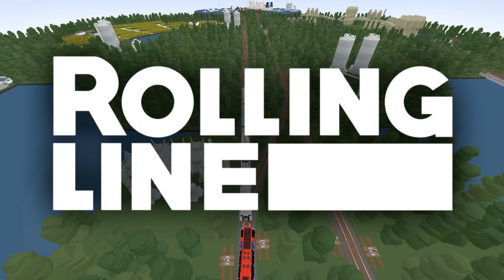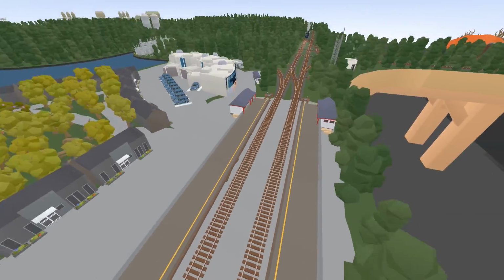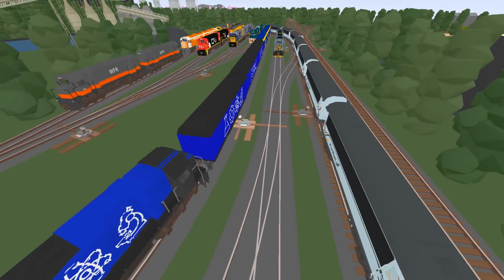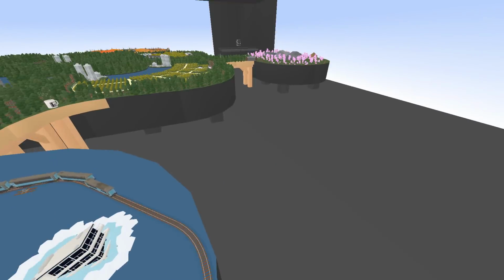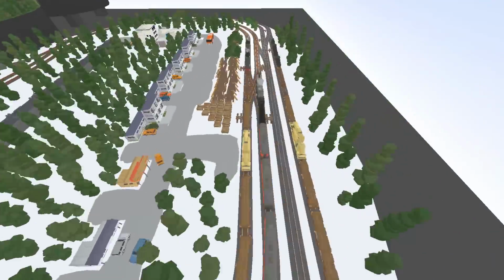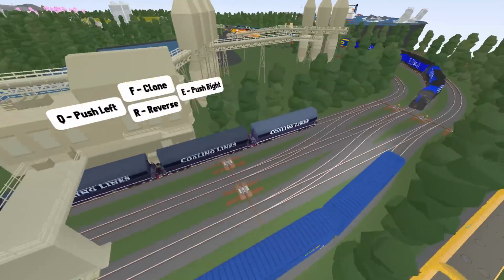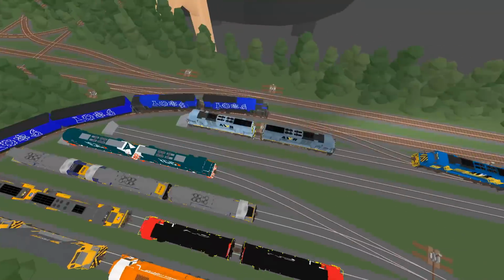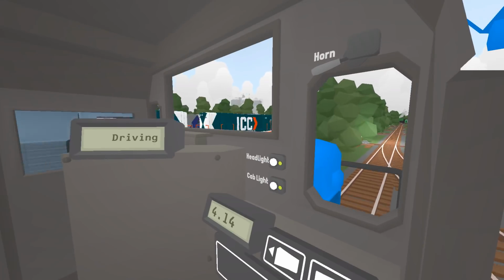5 MAPS 5 TABLES - Rolling Line VR Toy Train Simulator - Map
Time to check out a map that is made of 5 custom tables. Each table has a different theme. One is a desert, one is snowy, one is icey and the last one kinda reminded me of Japan..? As always, I hope you guys enjoy the video!

Features:
Play on both PC (without VR) and in VR (HTC Vive, Oculus Rift and Windows Mixed Reality)
Build and share your custom layouts on the Steam workshop
Share and download custom train paint-schemes on the Steam workshop
Dynamic weather

You can play with a keyboard a mouse just like any PC game or train sim, but if you have a VR headset (Oculus, Vive and WMR) connected then it will automatically launch in VR.

This railway is designed to look, feel and operate like a real hobbyists model railroad, with stylized switch boards to control the tracks, portable hand-held controllers to drive trains, and complete control over the rooms lighting.

Paint different colors and styles onto terrain, trees and tracks and place chunks of terrain to build hills and path ways.

You can share your layouts on the Steam workshop and easily download other peoples layouts.